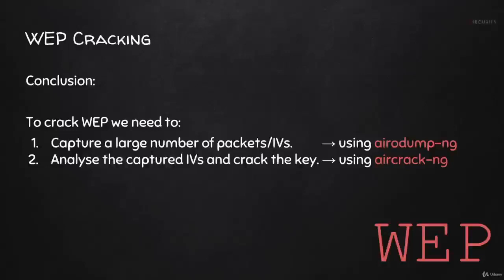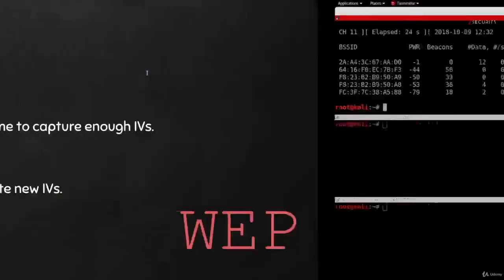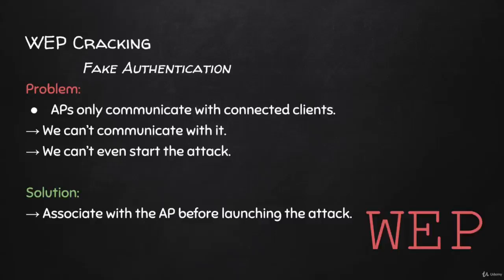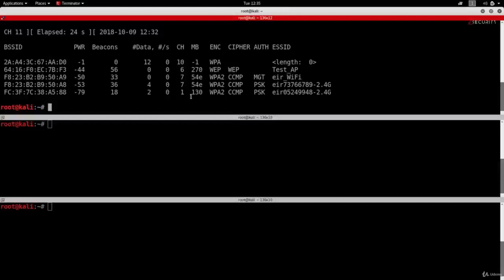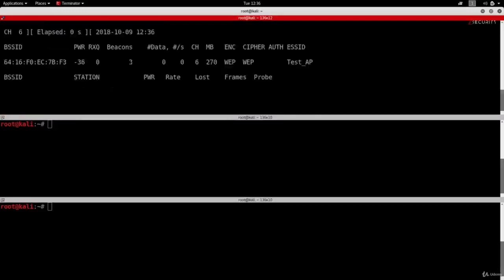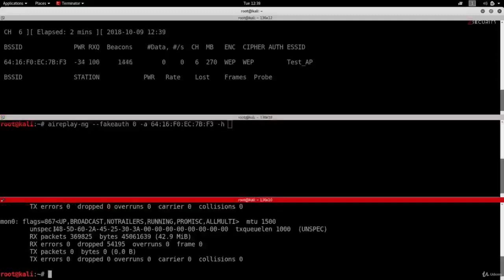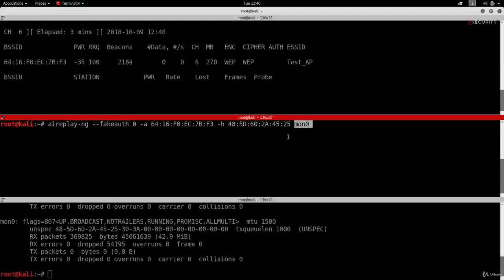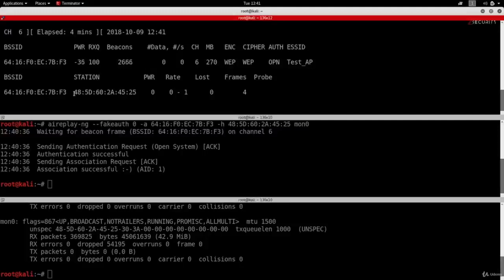6 4 NH Gaining Access WEPWPAWPA2 Cracking 4 WEP Cracking Fake Authentication